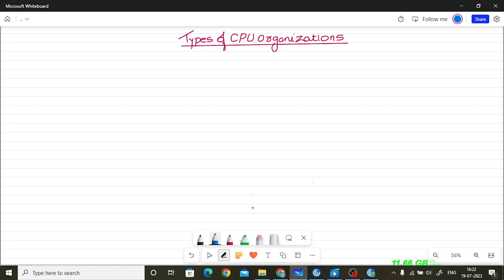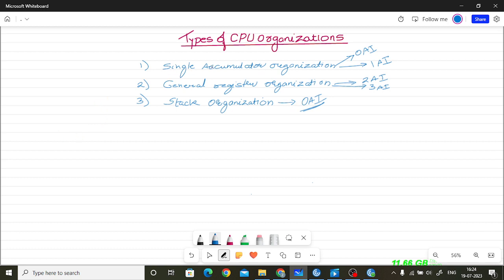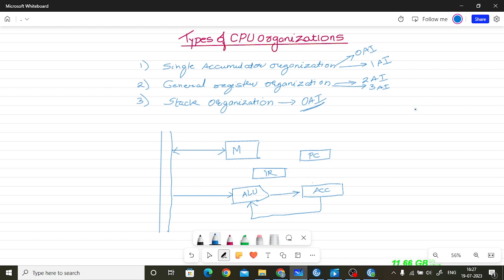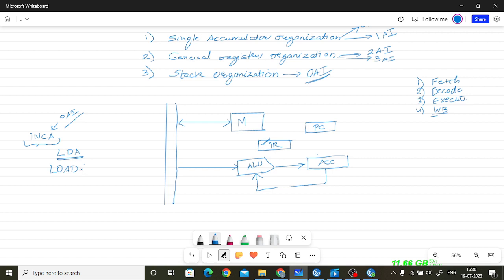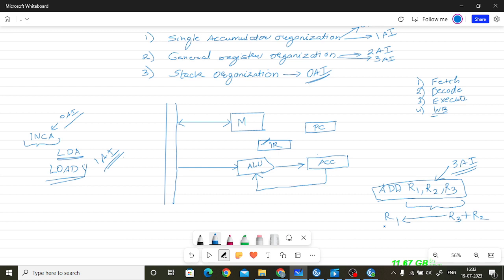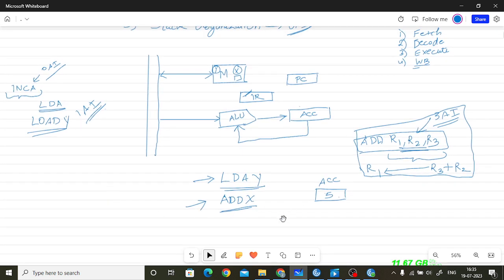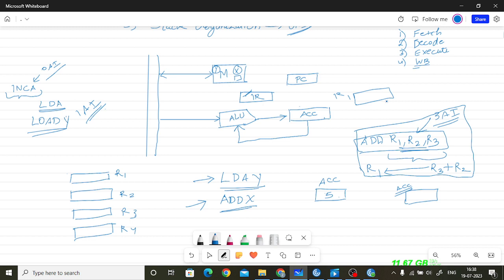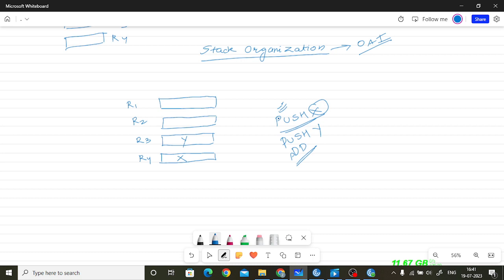COA Lec - 2 (Types of CPU organizations)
@GATE ACADEMY @Talk with Abdul @Gate Smashers @Easy Engineering Classes @Dhruv Rathee @MR. INDIAN HACKER